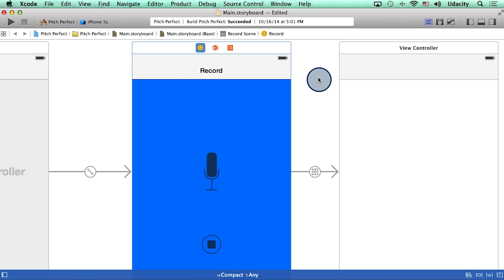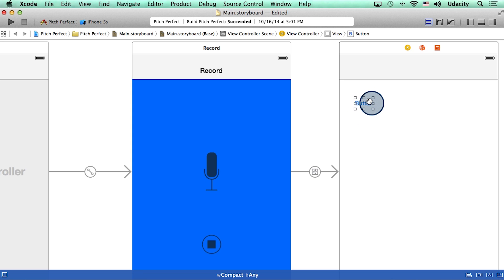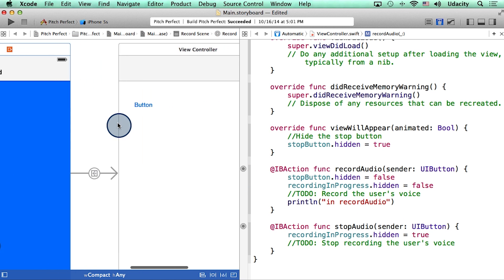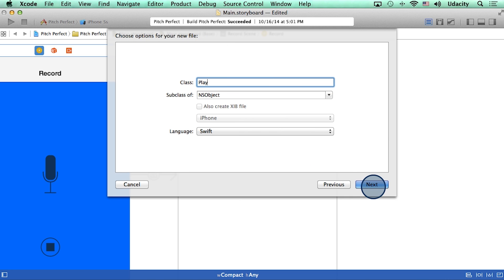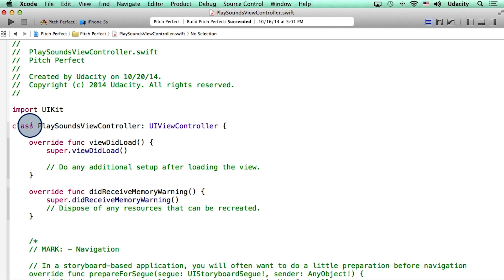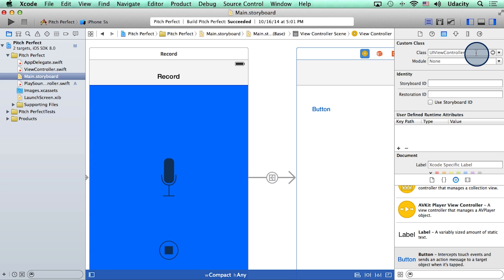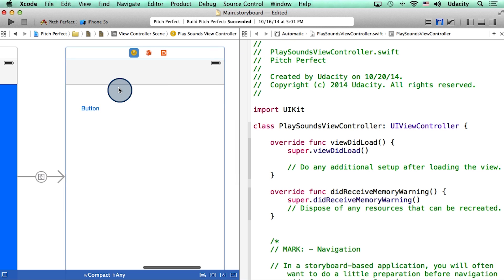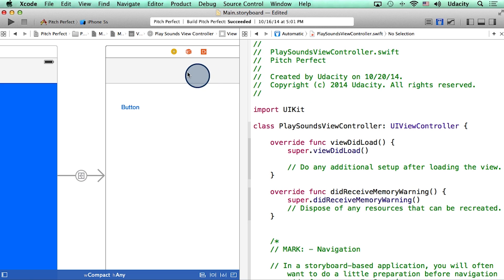Creating a New ViewController - Intro to iOS App Development with Swift